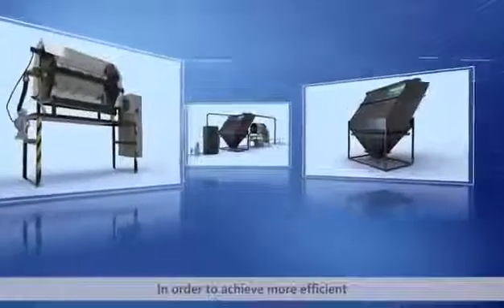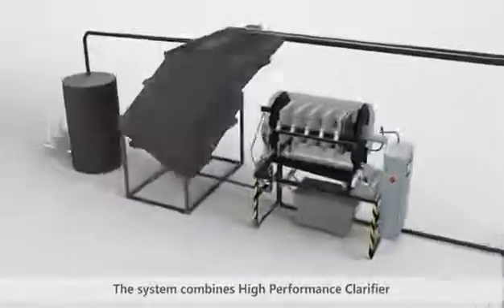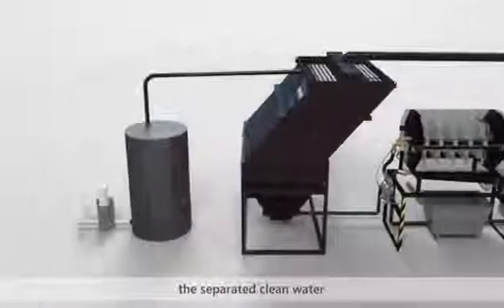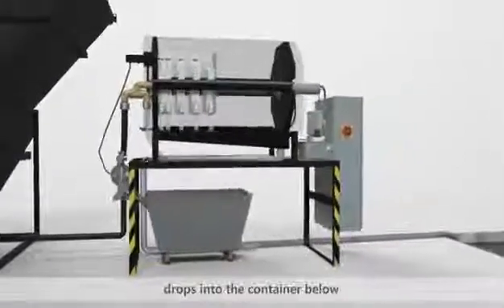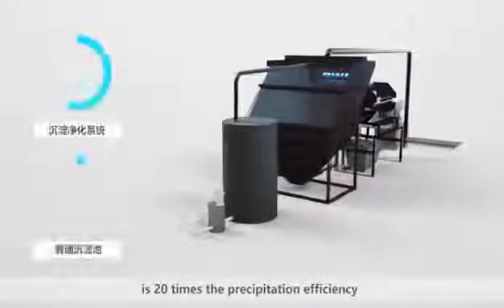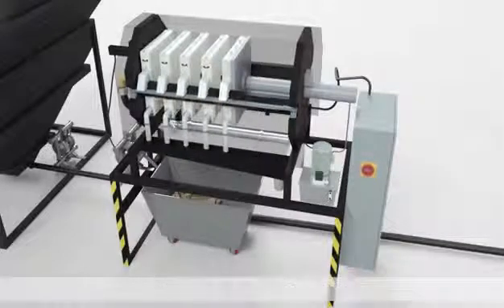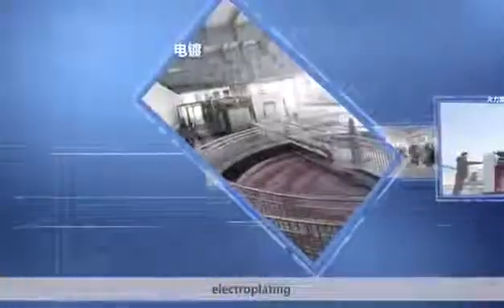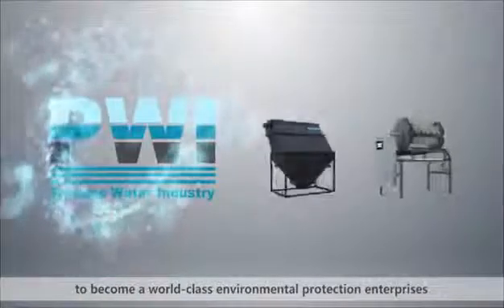SLUDGE TREATMENT - NEW TECHNOLOGY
1. Skype: lixunhuan80
2. Wechat: Hanson-HSK

PWI Water Treatment Plant

PWI Co.,Ltd is founder on March 21st,19, which is a Sino-German Joint Venture, by Jiangsu Kintep Environmental Protection Co.,Ltd (CHINA) and ECS EICH GmbH (GERMANY). With advanced technology and mature technique from Germany, PWI focuses on producing machines of sludge reduction and slid-liquid separation, and integrates production, sales service and support.
PWI deeply aims the market on sludge reduction and solid-liquid separation, and presents the products: VMP (lamella clarifier with filter press) and VFB (Lamella clarifier with bag system)
tem)

*Advantage:
- German technology and technique
- An automatic plant
- 6 fill- fress-release circles per hour for the filter
- Max 250 bar pressure

* Ranger of application
- Natural stone industry
- Manufacturing of compos material
- Glass industry
- Ceramic industry
- Concrete industry